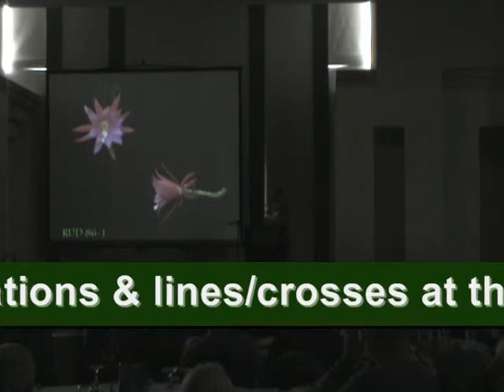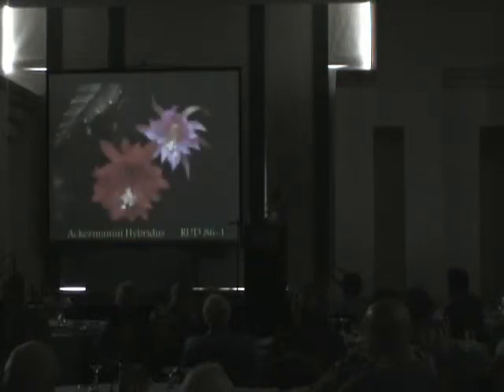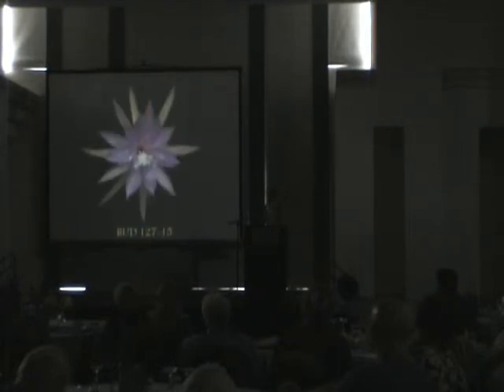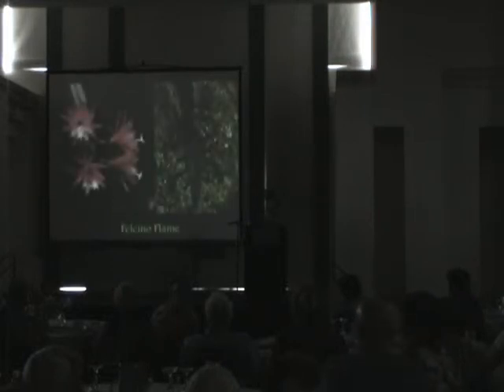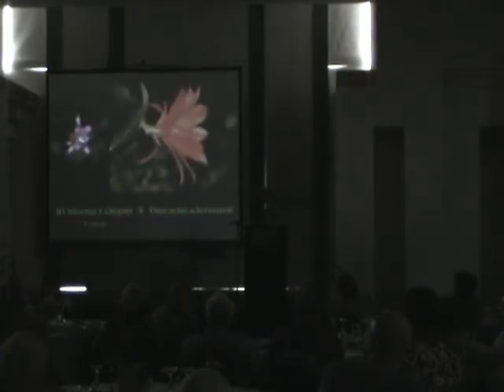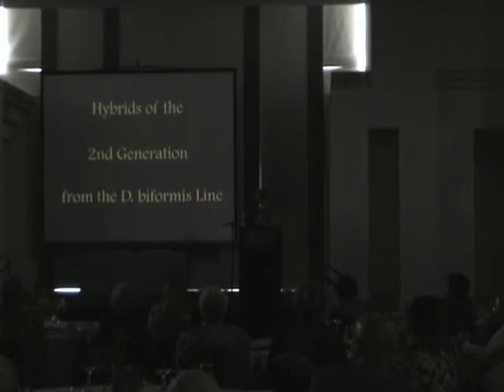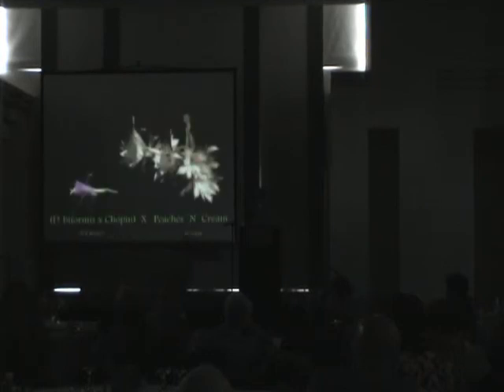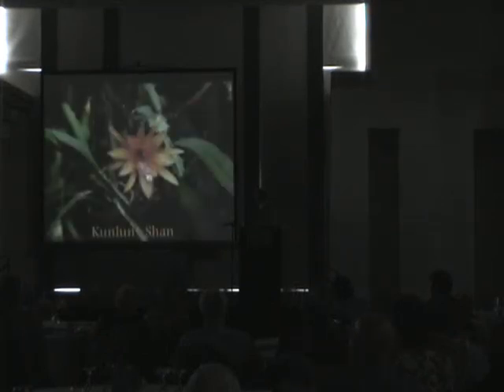EPICON XIII Rudolf Hessing presentation FINAL PART 3.wmv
EPICON XIII Presentation by Rudolf Hessing (FINAL PART 3) Filmed at EPICON 13 hosted by the San Diego Epiphyllum Society . Rudolf Hessing talks about his hybridizing and crosses. See more of Rudolf's creations by visiting his this website is in German text use Google translate to view in English. (This video is in English) See part 1 by clicking here; or view the entire Epicon 13 playlist by clicking here;